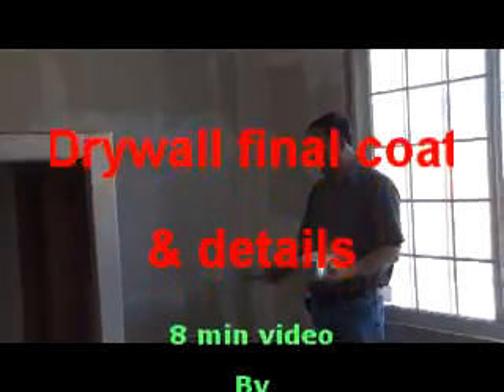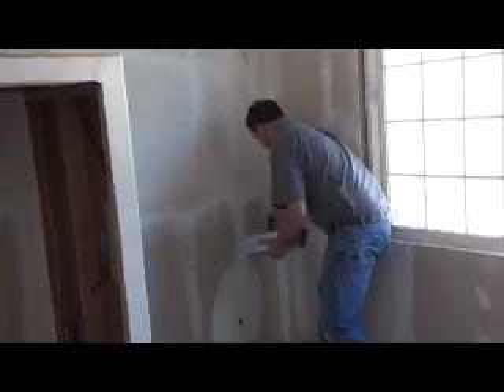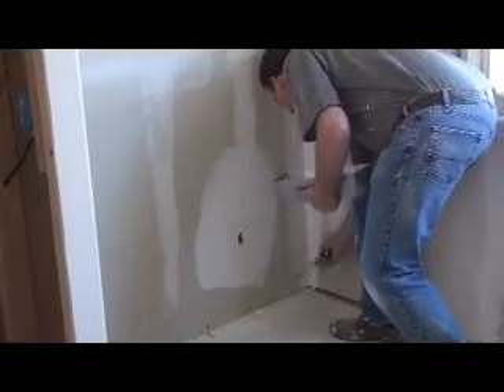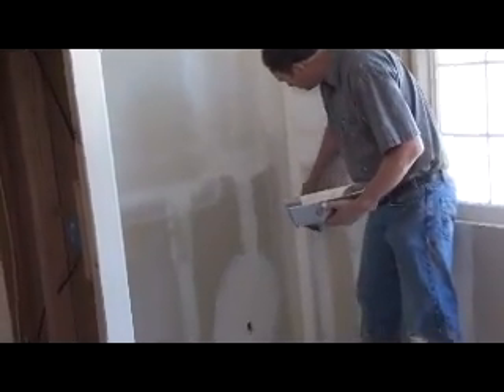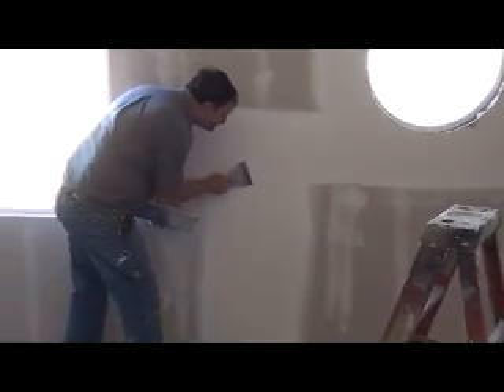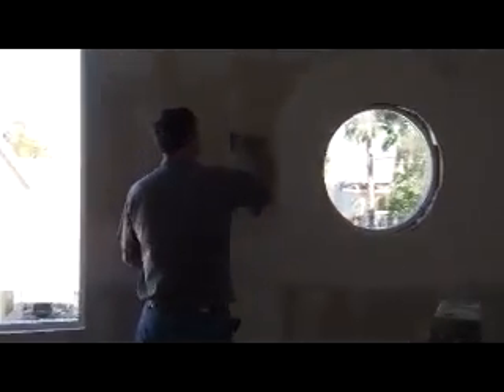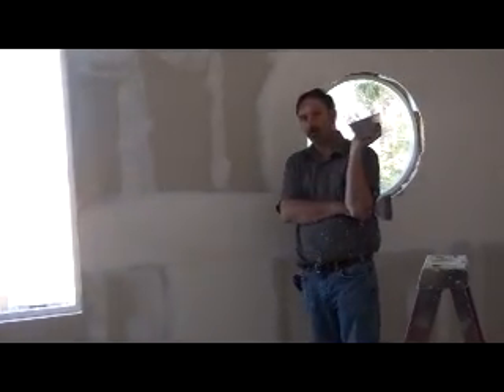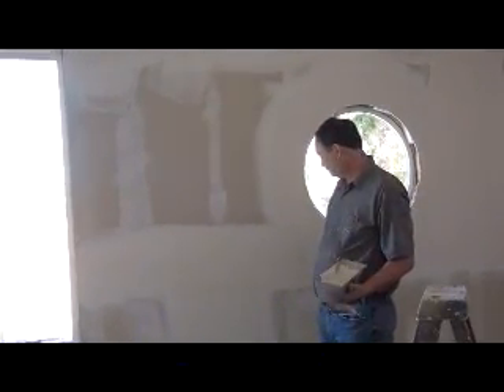drywall 8b (build-flow.com)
drywall finishing, the final details.